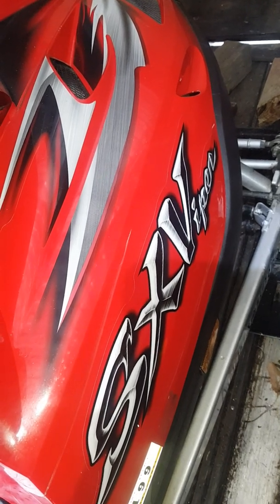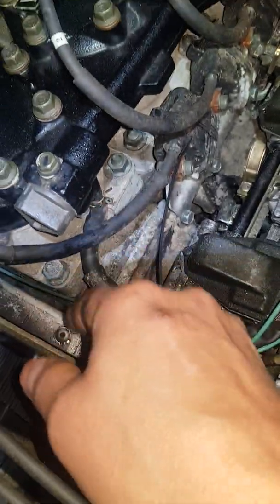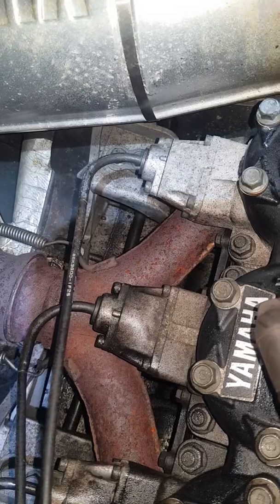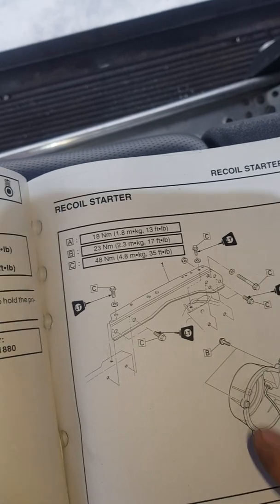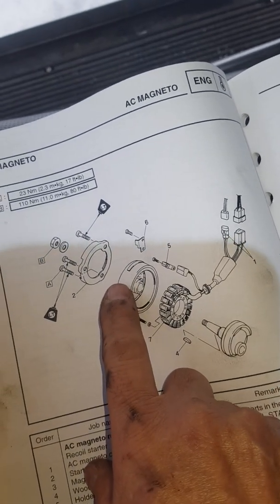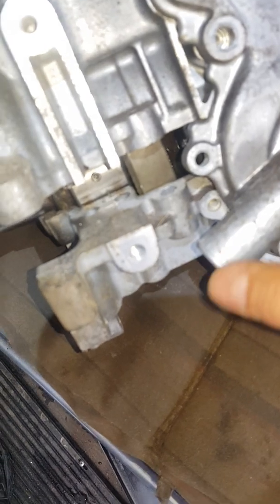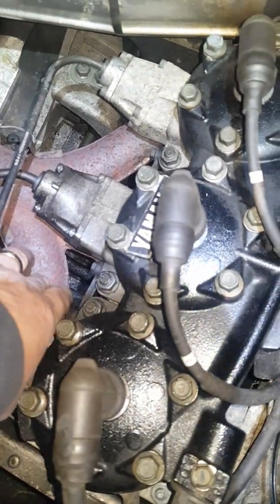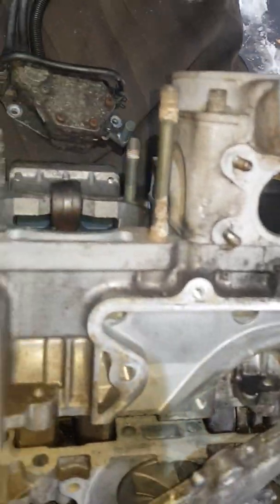Yamaha Viper 2 stroke removal engine, airbox, carburetors, primary clutch, belt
How to take the engine out of Yamaha Viper 2-stroke and some other triple two-stroke engines.
1. Disconnect negative on battery.
2. Take out muffler and engine pipe using vise grips on the springs. Careful not to damage the donut gaskets. Use baggies to separate all your hardware that's been removed.
3. Remove air box. Use 10 mm wrench to take off the throttle cable off the carb rack, you'll can now move the cables off the top of the air box. Loosen Phillips screws on the carburetor boots, Take out the vent hose out of the front of the air box, 10 mm bolt near the back top of the airbox.
4. Carb rack removal. With a pair of vise grips pull back the clips on the bottom gas hose to each carburetor and pull the gas hoses off. Take off the coolant hose to each end of the carburetor rack, have a pan underneath the sled to catch any coolant, disconnect the wire connectors, loosen the screws on the boots to the engine, pull carburetor rack out and place it off to the side. You can leave the choke cable attached unless you're doing a do a full cleaning of the carb rack.
5. Coil rack removal. Take off spark plug
 wires and remove spark plugs. there are four bolts holding on the rack and one wire connector.
6. Remove the power valves by taking off the four Allen bolts on each cylinder and they should slide out. Clean them before putting them back in. Number them so you know where they go. The longer edge goes on top.
7. Stator removal. Remove the cover completely for the drive belt. Remove drive belt by expanding the clutch with a 12 mm wrench. place a pipe in the primary clutch which will keep the engine from rotating. Remove the coolant hose and wire connector from the head. Remove the aluminum bracket brace (not necessary if just removing the stator). Remove the recoil cover with four 12 mm bolts and place it off to the side. Take off the recoil bracket with three Allen bolts. Take off the large nut using a lot of pressure. Use the appropriate puller with three bolts that go into where the Allen bolts went. Pull off the outside stator magnet being careful not to drop or lose the key. With a power driver take the philips screws off the stator and the wire bracket, disconnect the pick up coil, two wire connectors and the stator.
8. Primary clutch removal. take off the rubber grommet on the left side of the engine, use a 22 mm socket and extension and remove the bolt and washer, use the appropriate clutch removal rod, make sure you place lots of grease on the tip and the threads, screw it back in, and impact driver helps by tighten it clockwise until the clutch pops off.
9. Remove the red wire from the relay on top of the battery, remove or cut all the wire ties, pull this wire assembly all the way out till it's free, it's connected to the bottom of the engine and the starter. It's much easier to take these wires off after the engine has been removed.
10. Remove the engine bracket in front of the oil pump, disconnect the hoses, take a picture so you know where they go. Wait until the other brackets have been removed so you can lift the engine up and get to the end of the oil cable.
11. Take out the bolts of the engine brackets that hold the engine to the frame. Now you should be able to lift the engine up to remove the end of the cable on the oil pump and the coolant hose on the bottom of the engine.
12. Engine will now come out by moving it towards the battery and then up. You'll be dragging the cables going to the starter and block.